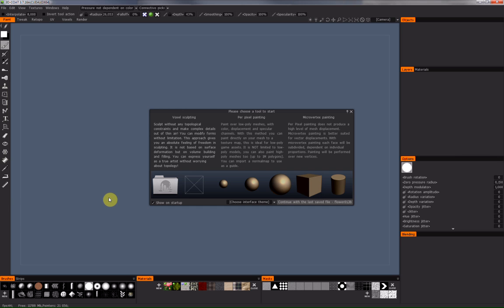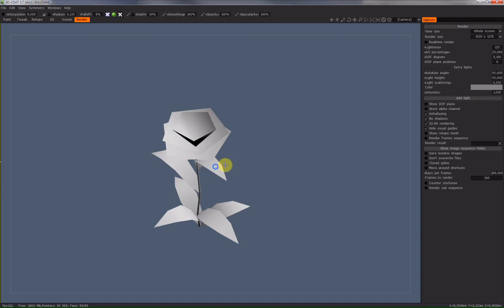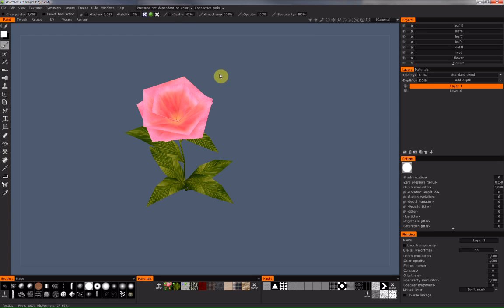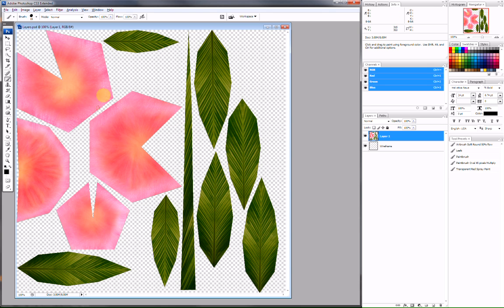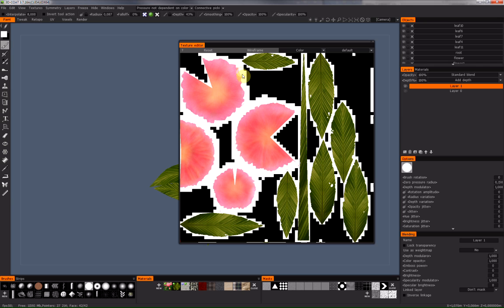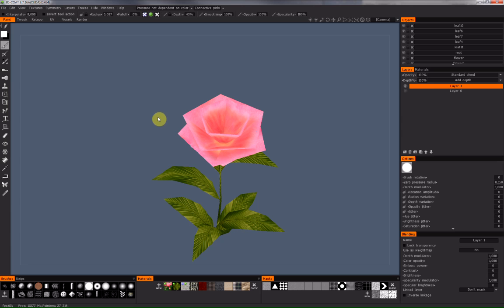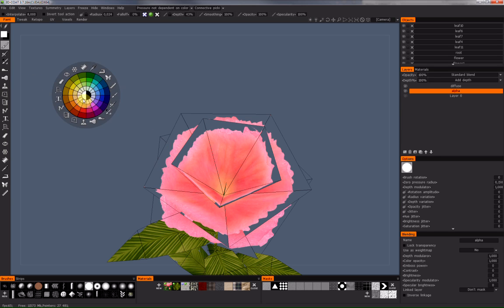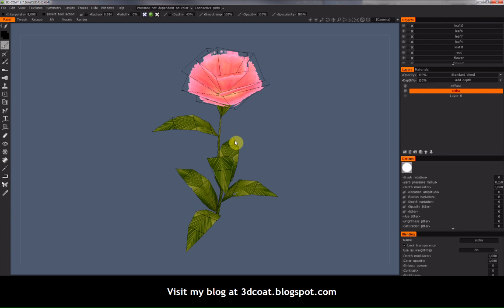3D Coat Alpha import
I have prepared a new short tutorial video for you. In the free video you will learn how to import an texture to be used as layer transparency information (Alpha channel) inside 3D Coat. At the moment actually it is not possible to import alpha informations directly into 3D Coat but I show a short workaround to do it anyway.

Additionally I explain how to paint flexible alpha information and how the "Linked layer" function helps here.

Please consider to to make a donation on my blog Thank you very much for watching.